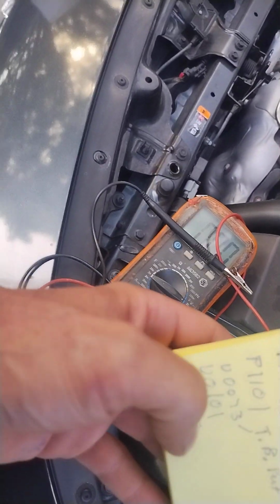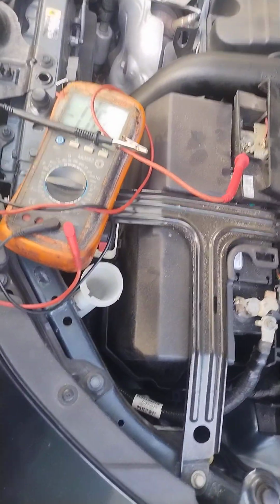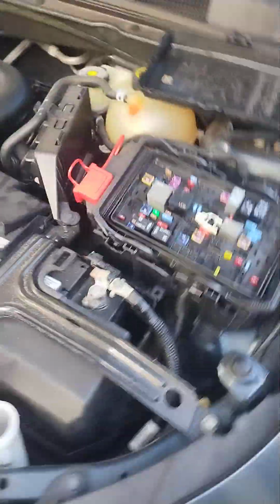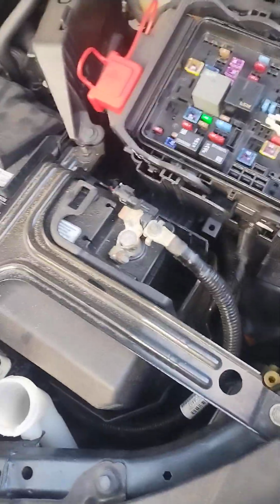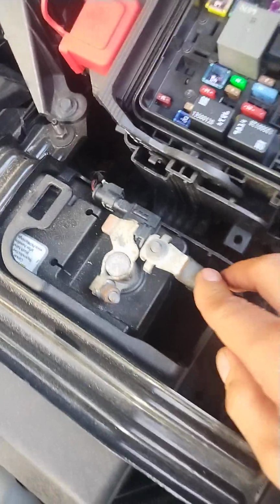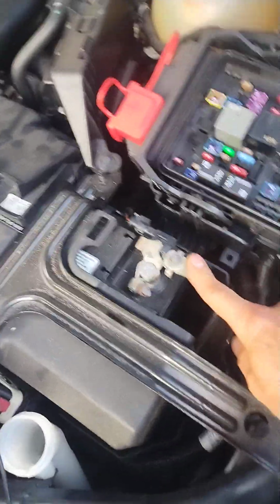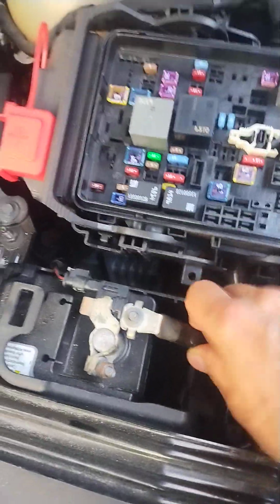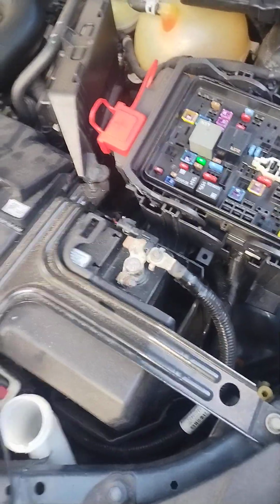2010-2020 Chevy Malibu and Impala code U0073 simple fix remember the basics